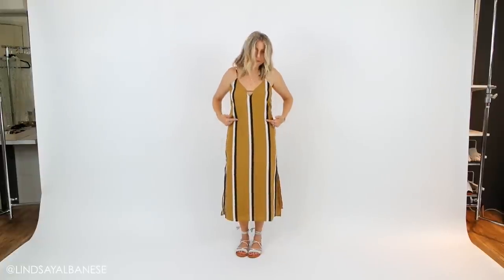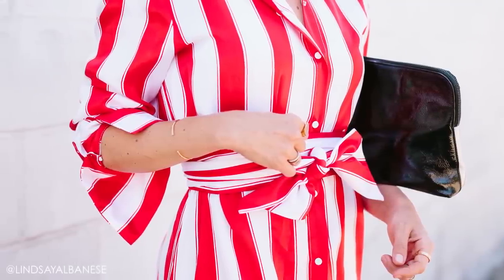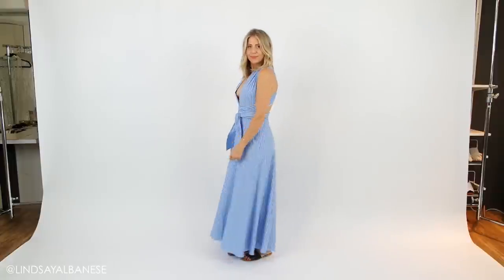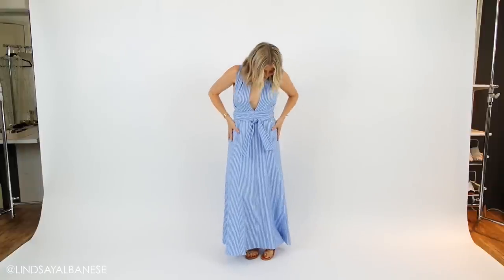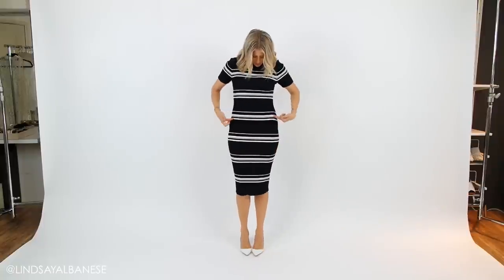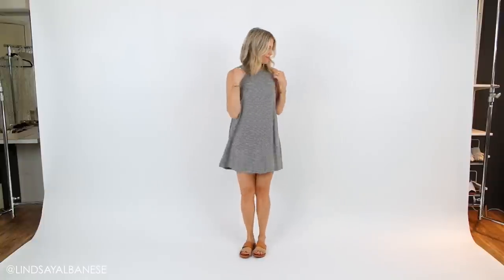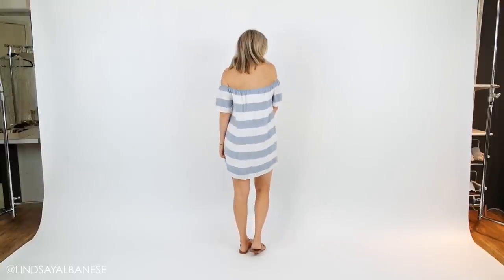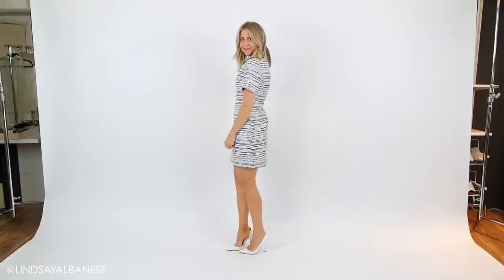How To Wear Stripes | THE TRUTH about the Fashion Myth!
Hi Friends!!! Lindsay Albanese here giving you tips on how to wear stripes. These style tips that are the real truth when it comes to wearing stripes!! I know most of you have heard that "vertical stripes makes you look skinny, and horizontal stripes make you look fat" Well friends, it's just not true!!! It's a myth! Watch this video for examples that prove my theory and make sure to tell me what you thought of this video. I would love to hear if you liked it! I hope you will help me get that much closer. Love, Linds

*STRIPE OUTFITS
-marigold midi dress,
-red stripe dress, not available
-black and white horizontal dress,
-wide horizontal stripe dress ,
-teeny horizontal stripe dress,